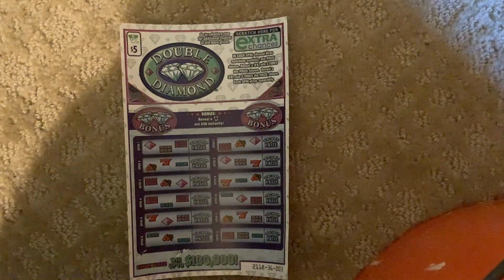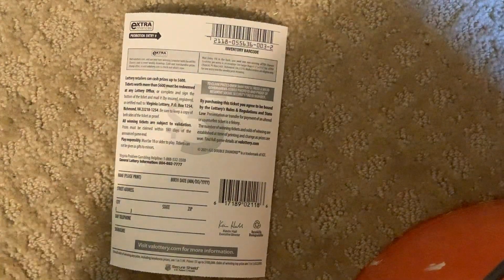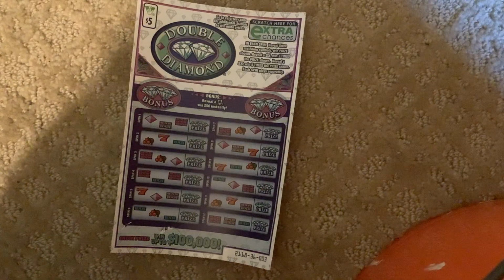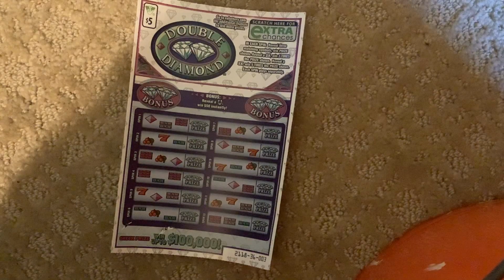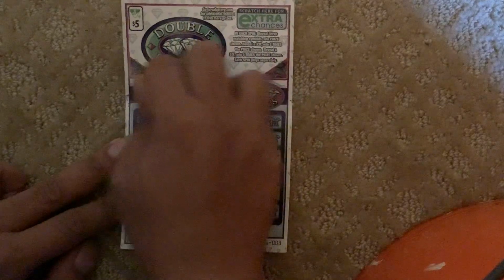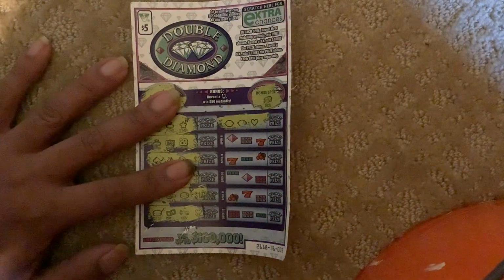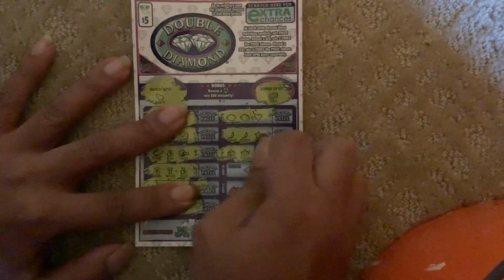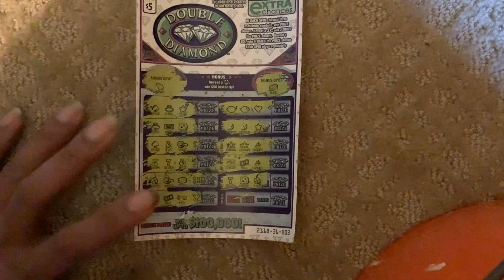New $5 dollars double diamonds Virginia scratch ticket. Win up to $100000 dollars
I am playing a brand new ticket called $5 dollars double diamonds Virginia scratch ticket. You can win up to $100000 dollars